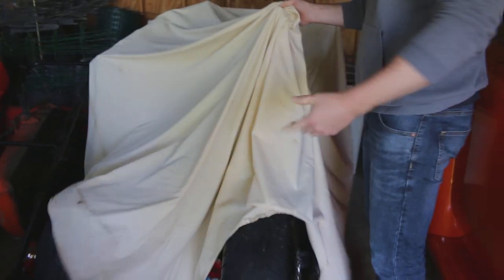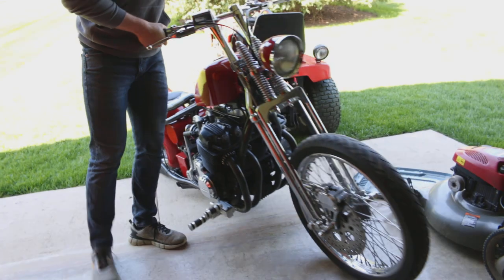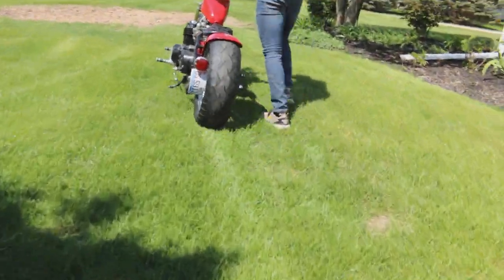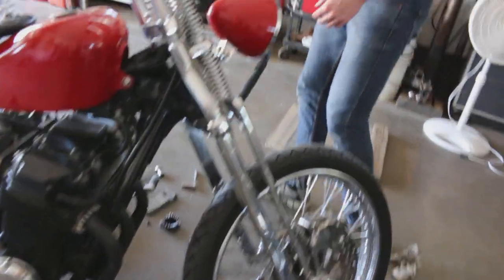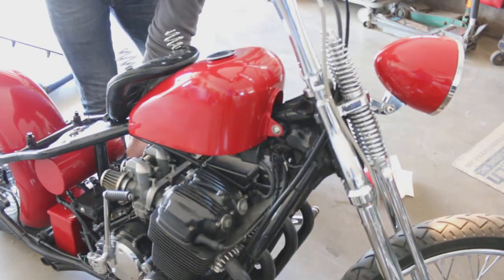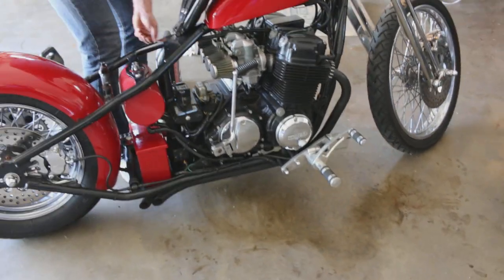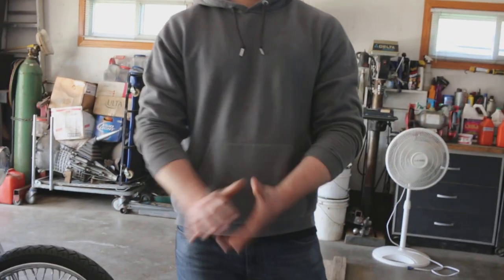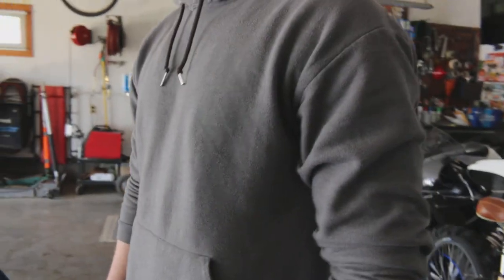HONDA CB750 FIRST START! OIL CHANGE!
It's about time we fire this thing up! You've been asking, here it is! KEEP CALM AND WHEELIE ON!